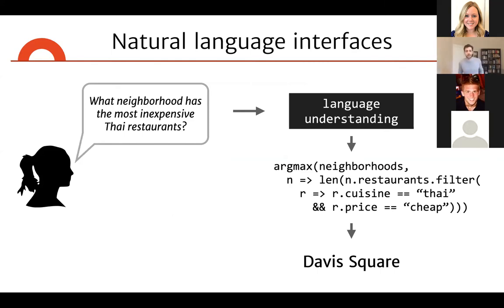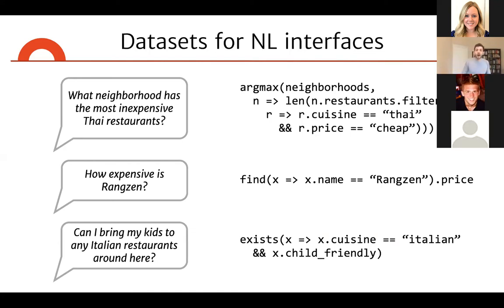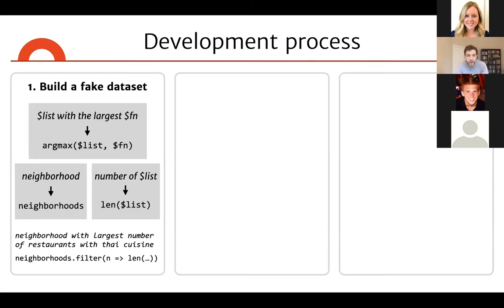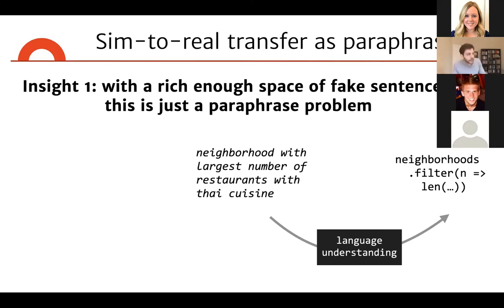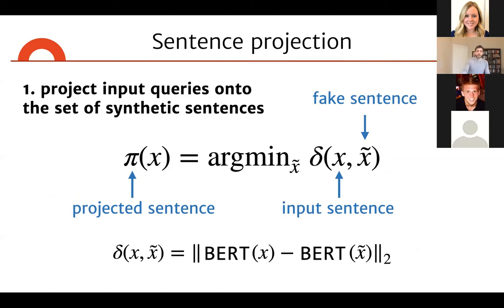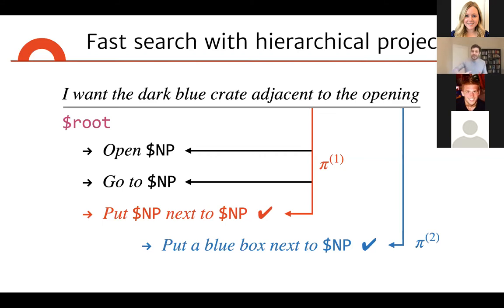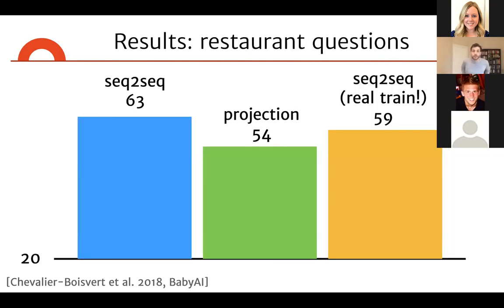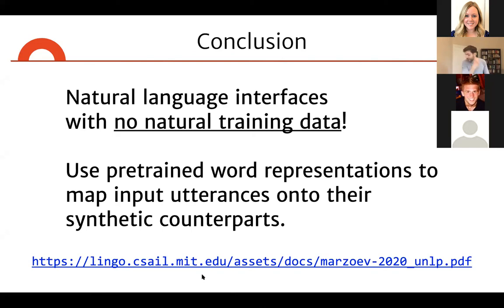Unnatural Language Processing: Sim-to-Real Transfer for NLP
Professor Jacob Andreas shares the latest developments on his research in Unnatural Language Processing: Sim-to-Real Transfer for NLP. Read a summary on the virtual talk